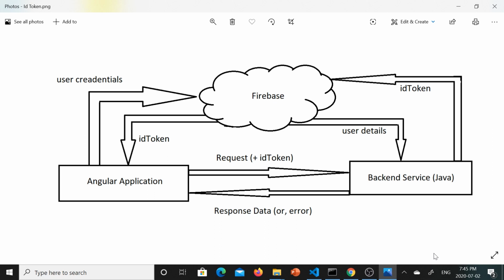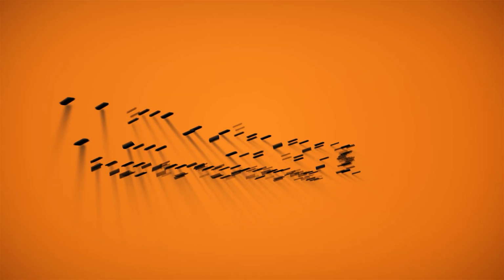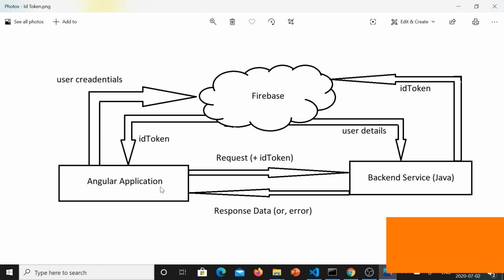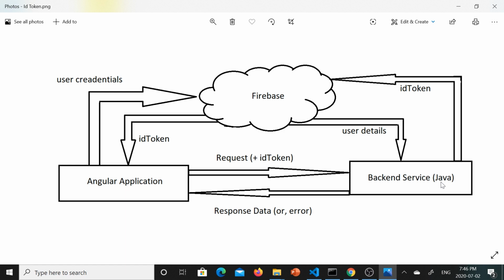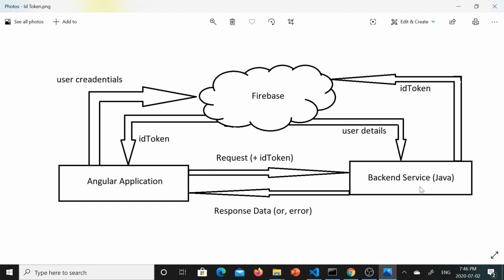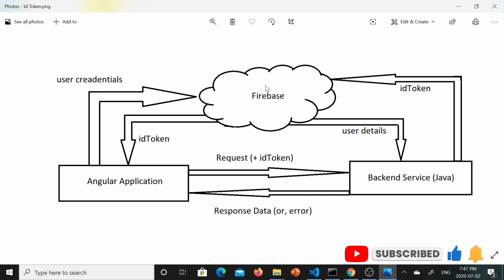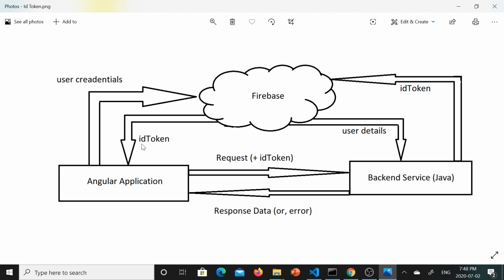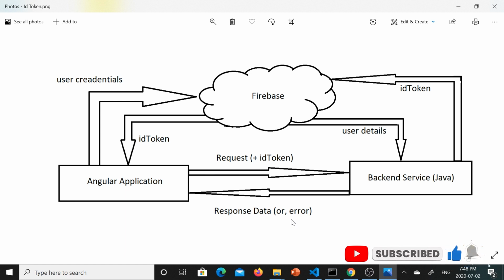Learn Frontend Development with Angular - Firebase Id Token - Episode 4.2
Learn Frontend Development with Angular - Firebase Id Token